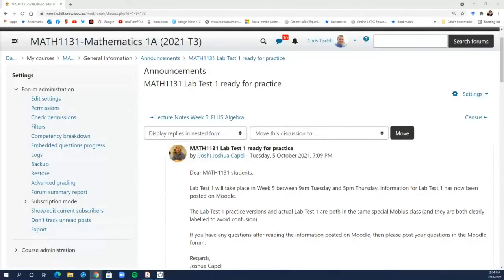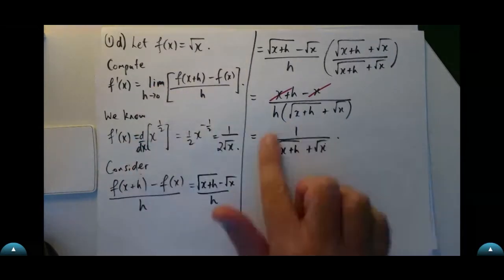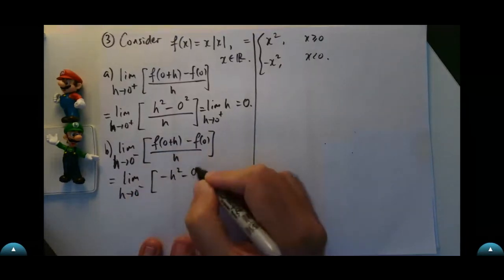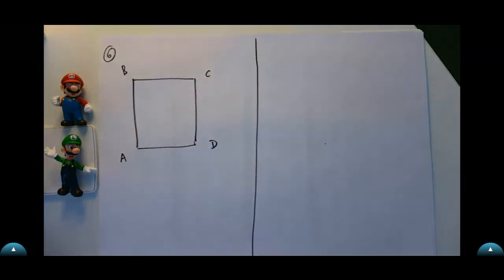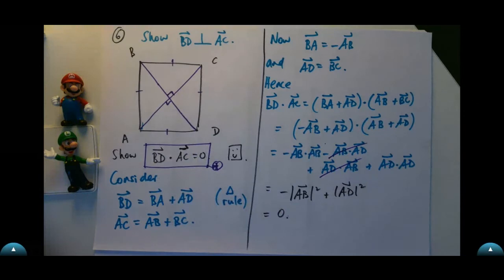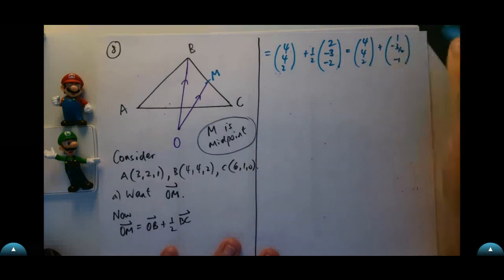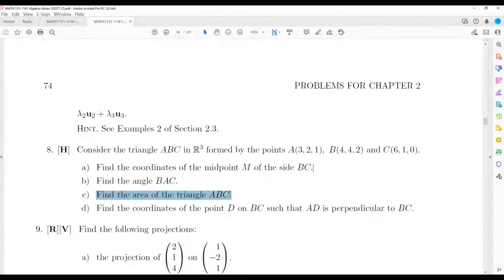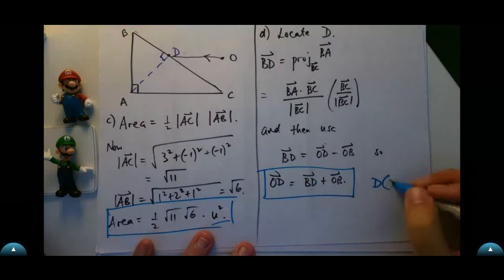Tutorial H14 Week 4 Deeper Understanding